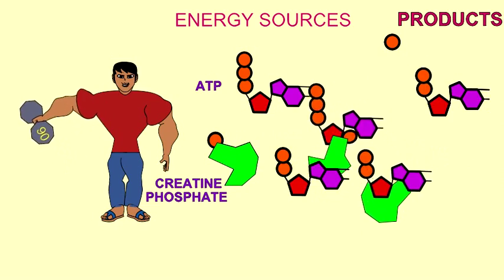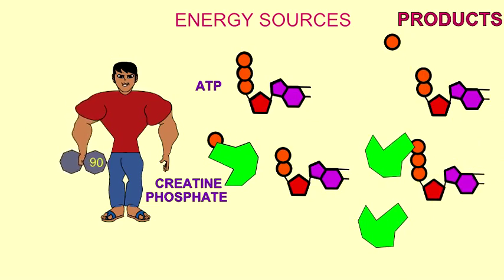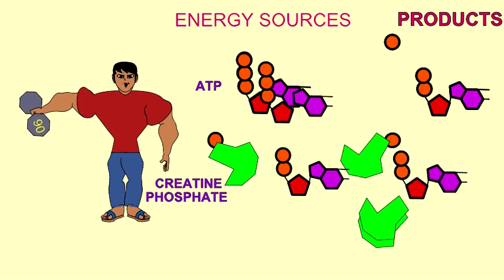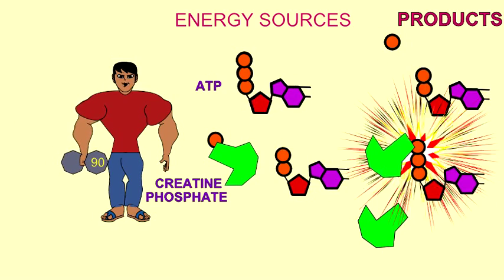ENERGY SOURCES FOR MUSCLE: ATP, CREATINE PHOSPHATE